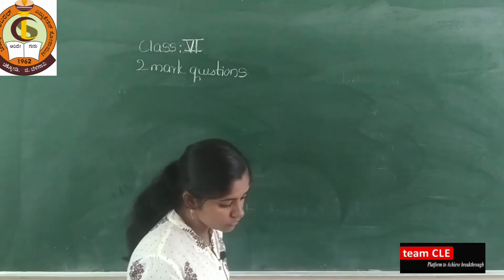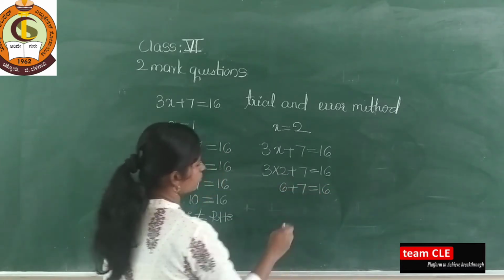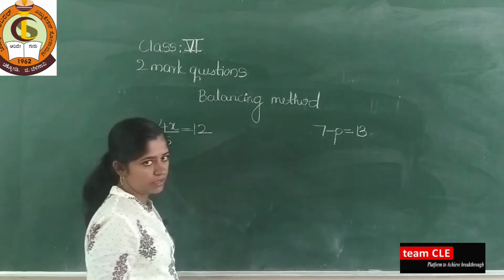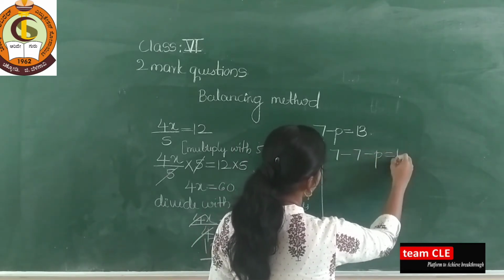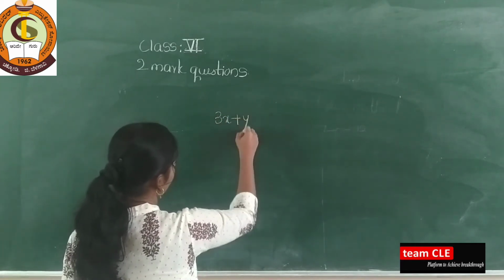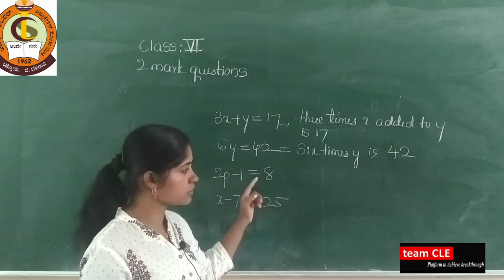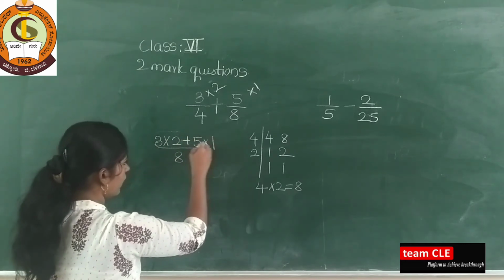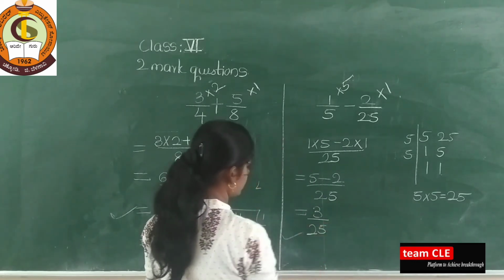CLASS VI REVISION PART 2